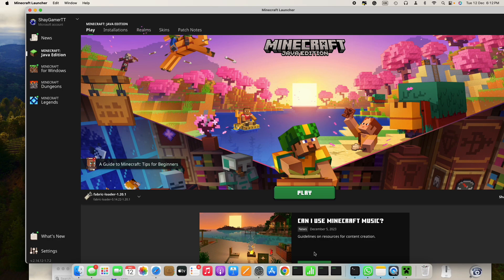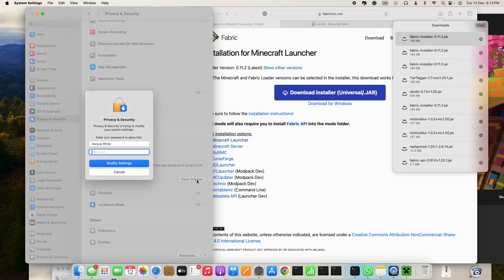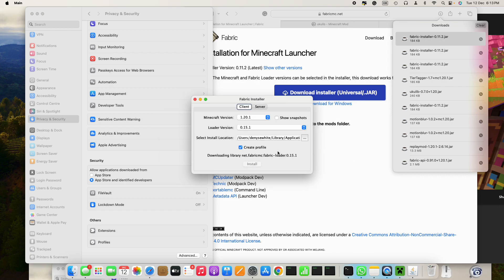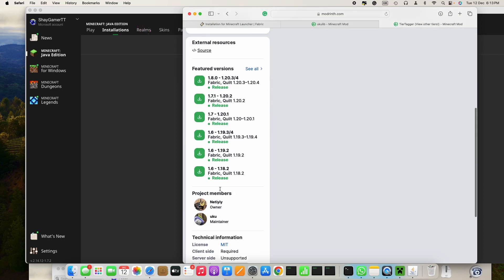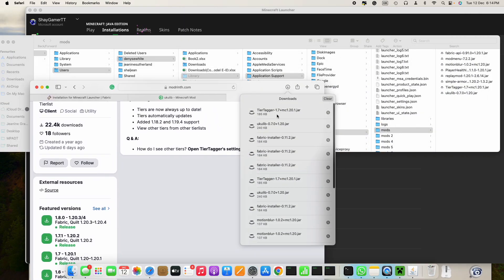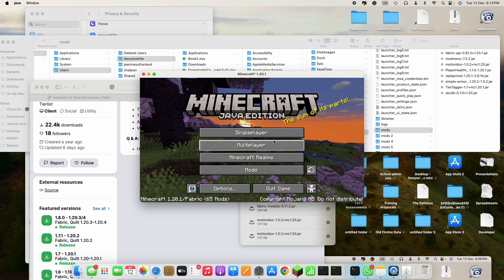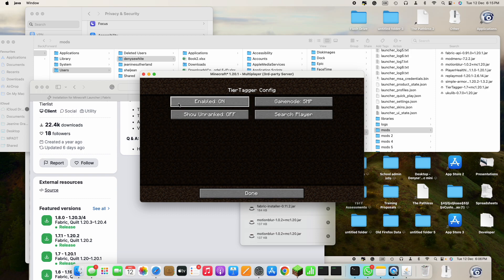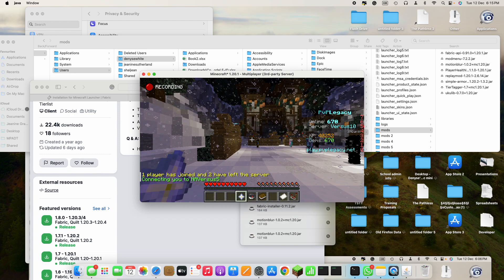How to see other people's tiers in Minecraft! (tiertagger for Mac OS 1.9+)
this will only work for Macos